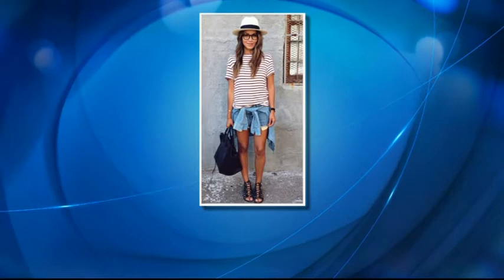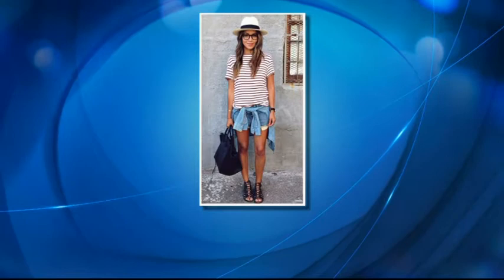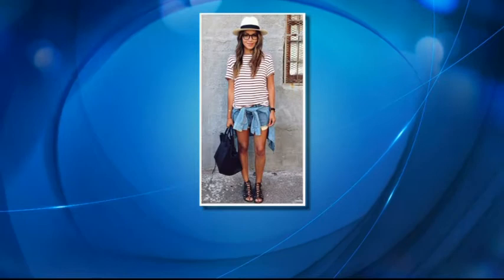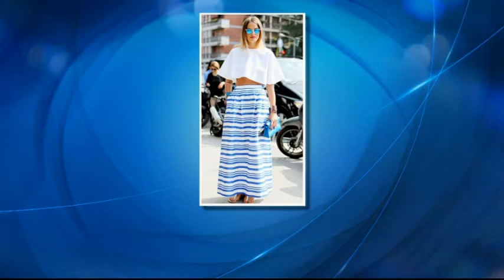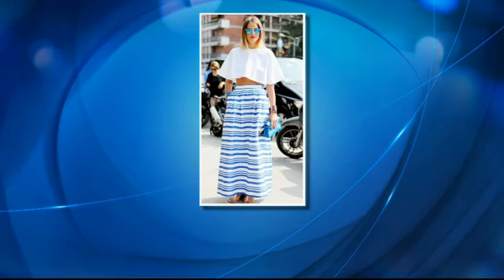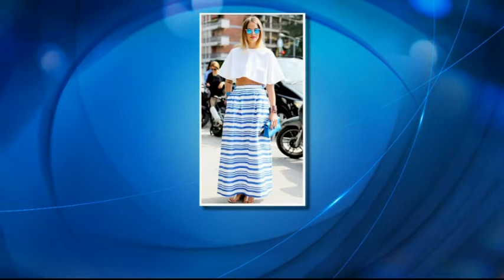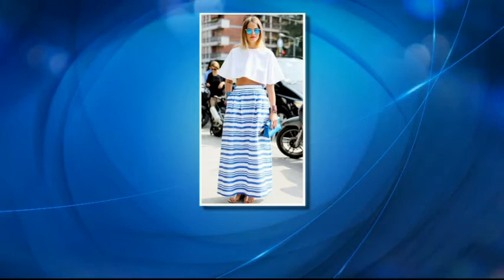How to wear gingham and stripes!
Whether you’re 20, 30, 40 or 50, you can wear these iconic prints! Chatelaine Style Expert Susie Wall shows us how to wear gingham and stripes without looking like you belong on the set of Little House on the Prairie.